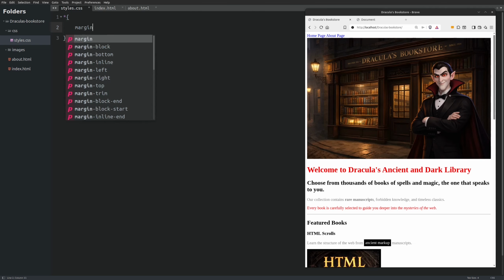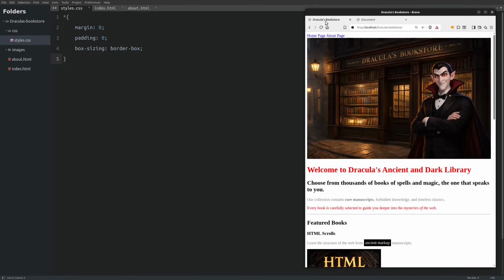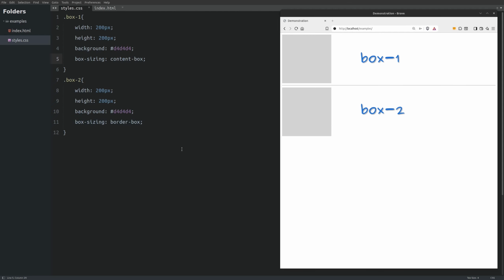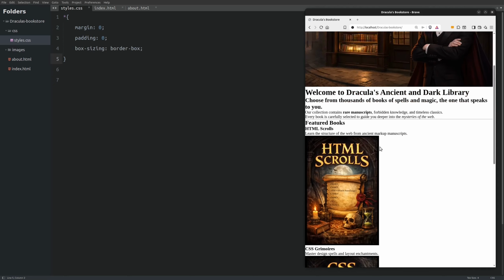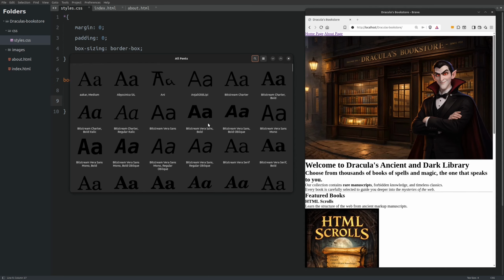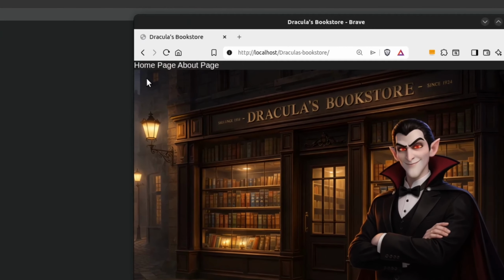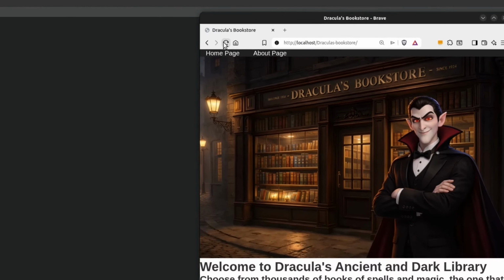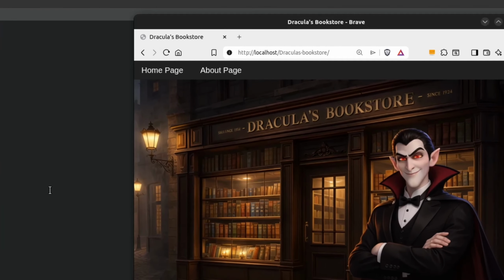Margin vs Padding (Why Your Layout Looks Wrong) | CSS Box Model Explained | Lesson 10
In this lesson, we begin transforming our bookstore using CSS.
You will learn how to style text, control spacing, and improve the appearance of your website step by step.

🎓 This course is perfect for:
    - Students learning programming in 2026
    - Anyone curious about how websites are built

🎓 What You Will Learn:
    - How to reset default browser styles
    - What the CSS box model is (margin & padding)
    - How the box-sizing property works
    - How to style text using font-family and color
    - How to style the navigation menu
    - How display affects elements (inline, block, inline-block)

🎯 In This Lesson We Will:
    - Reset default spacing using CSS
    - Understand margin vs padding
    - Learn content-box vs border-box
    - Style the page using the body selector
    - Improve navigation layout and spacing
    - Fix inline element limitations using display

▶️ What's Next:
    In the next lesson, we continue styling our bookstore by working with headings, paragraphs, and images.

    We will explore how to control image size, layout, and appearance to make our website look more professional.

💡 Resources Mentioned in the Video:
    No resources mentioned in this video.

🧛‍♂️ Stay consistent… practice daily…
    and master the dark arts of web development.

🧛‍♂️ And remember...
    …or I visit.